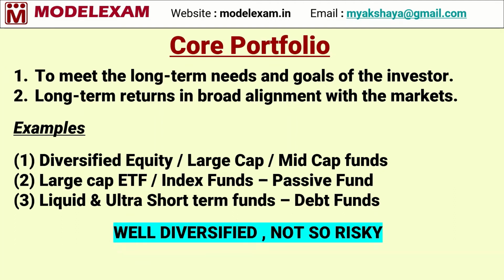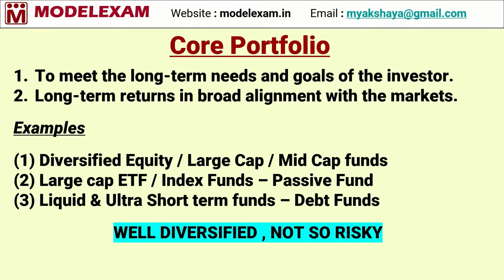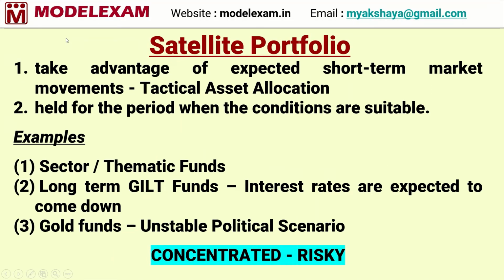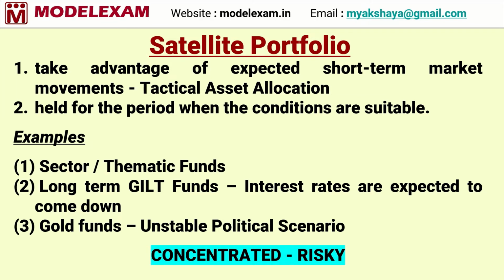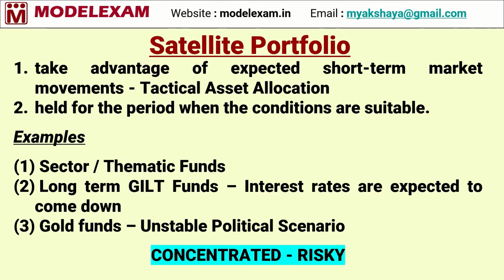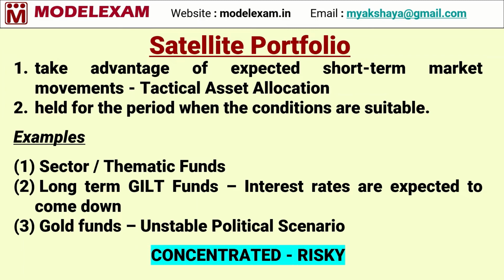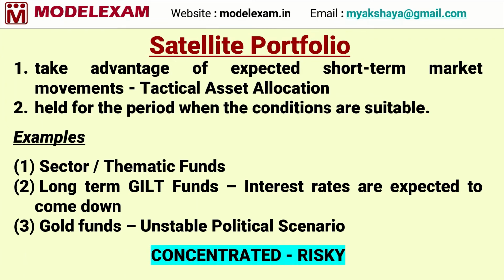Core & Satellite Portfolios - Basics Explained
Core Portfolios
To meet the long-term needs and goals of the investor.
Long-term returns in broad alignment with the markets.

Examples

 Diversified Equity / Large Cap / Mid Cap funds
 Large cap ETF / Index Funds – Passive Fund
 Liquid & Ultra Short term funds – Debt Funds

Satellite Portfolios
take advantage of expected short-term market movements - Tactical Asset Allocation
held for the period when the conditions are suitable.

Examples

 Sector / Thematic Funds
 Long term GILT Funds – Interest rates are expected to come down
 Gold funds – Unstable Political Scenario

Core & Satellite Portfolio
General Idea – 80 % CORE, 20% SATELLITE
CORE –Stable / Fixed
SATELLITE – Tactical / Dynamic

Division between core and satellite portfolios will depend upon each investor’s profile.